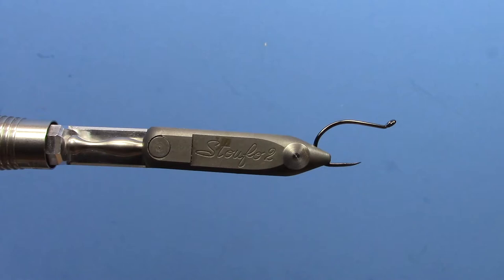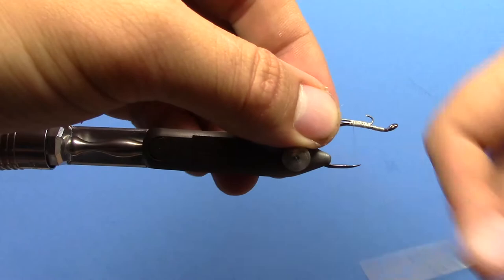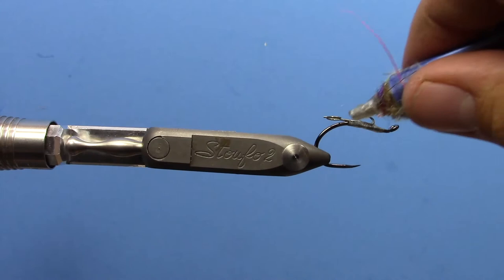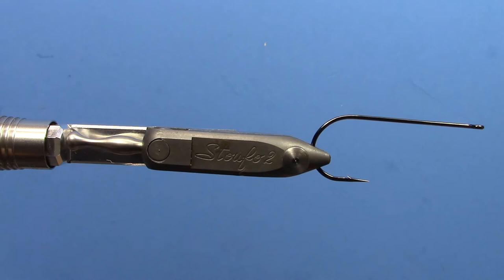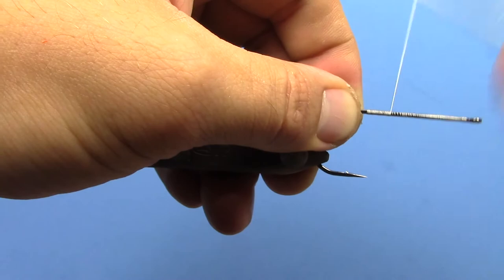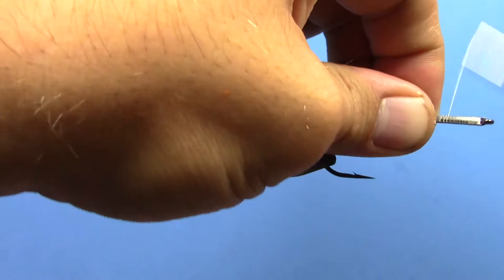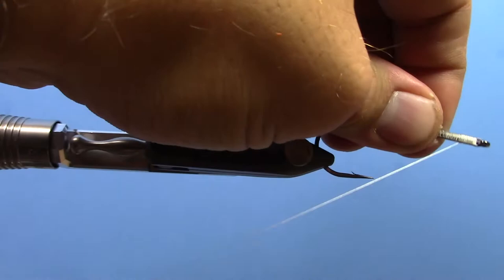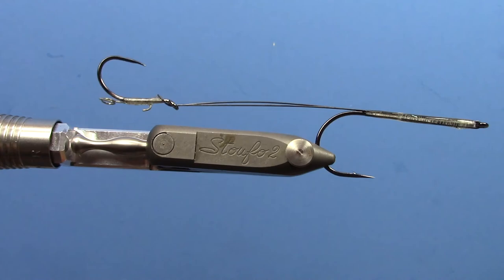Fly Tying with Ryan - Tying a Wiggle Tail Rig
This video shows how to set up a two hook stinger rig for a Wiggle Tail. This type of setup makes changing the tail on your fly quick and easy. We've had fantastic luck with these so far this year!